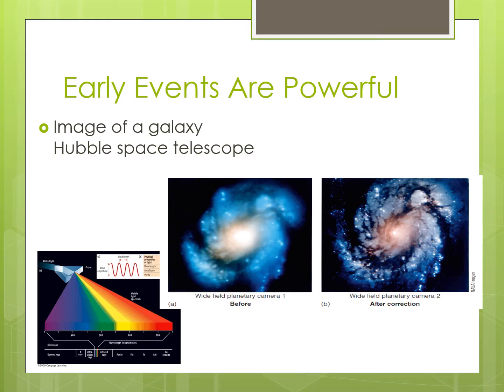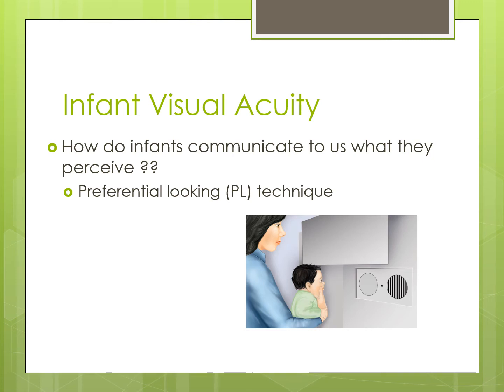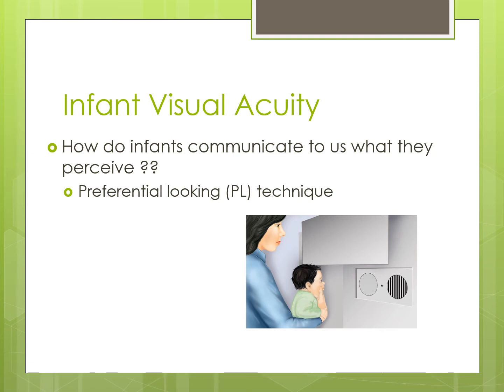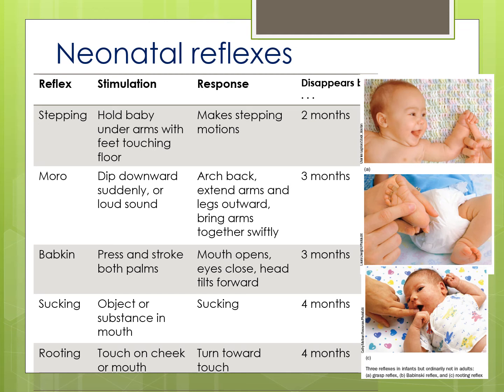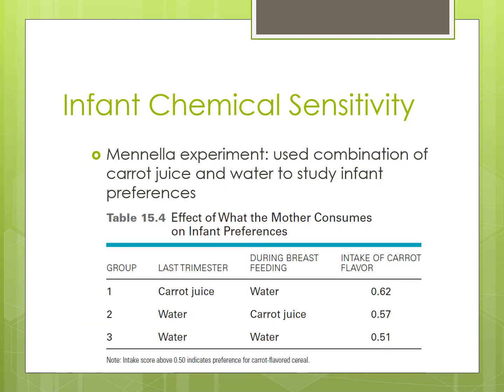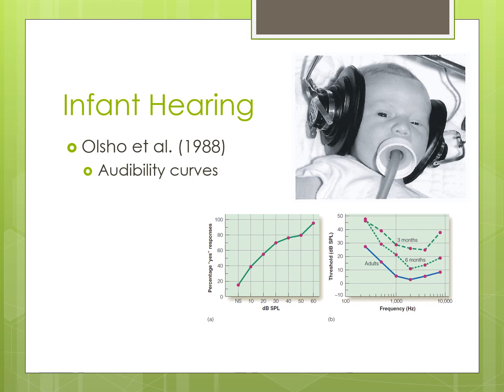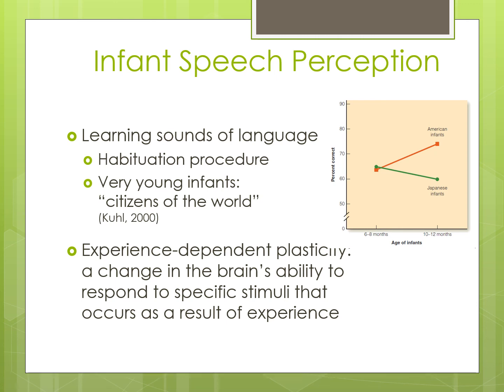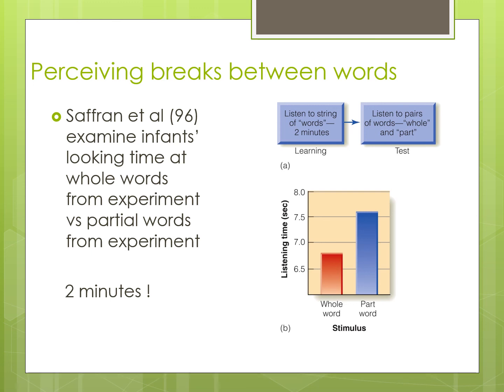Lecture20a PerceptualDevelopmentI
The first part of perceptual development discusses some of the techniques that are used for discovering what infants are able to perceive, then goes through some infant reflexes, and also addresses development of touch, taste & smell, and hearing.